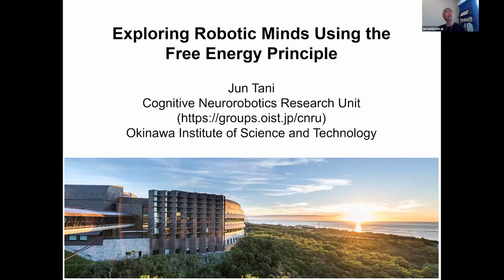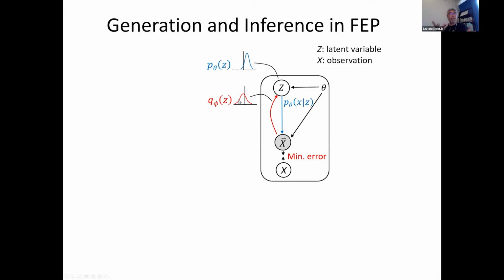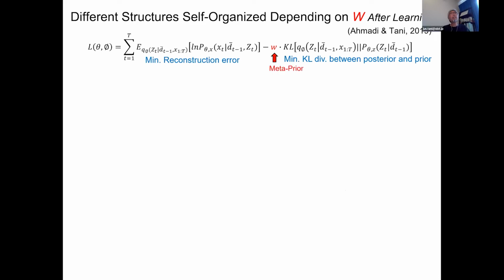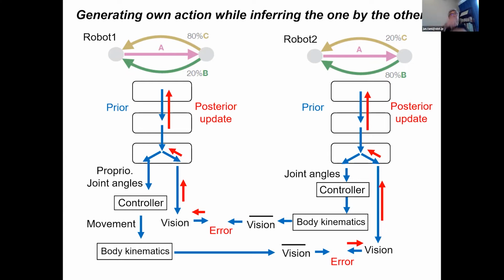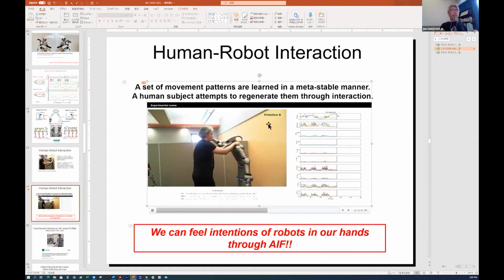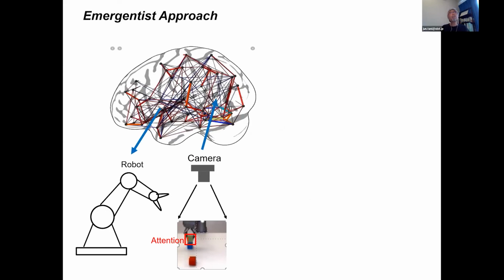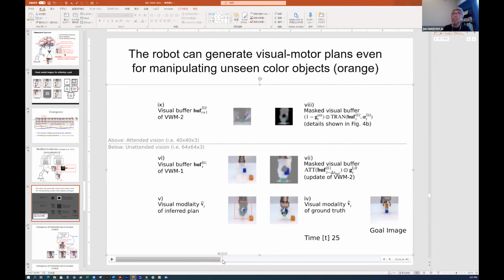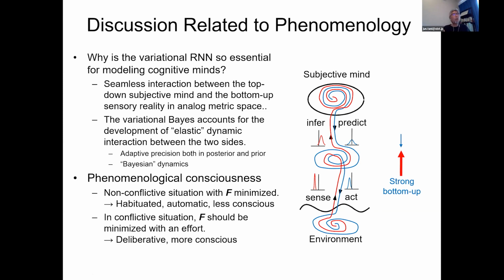Exploring Robotic Minds Using the Free Energy Principle by Jun Tani